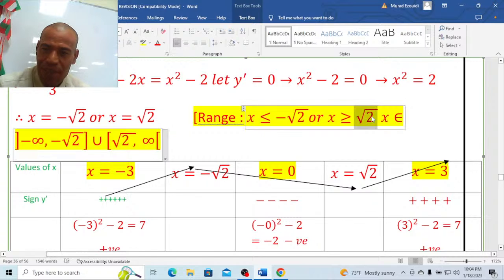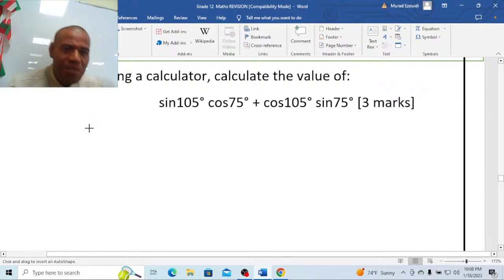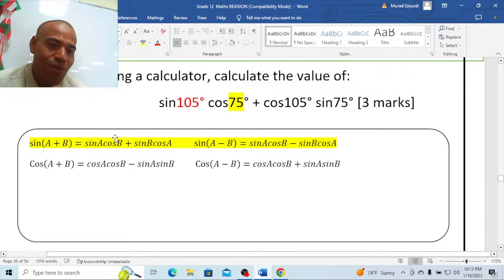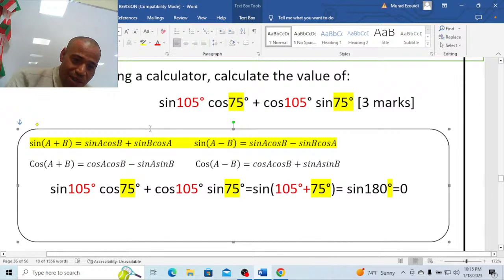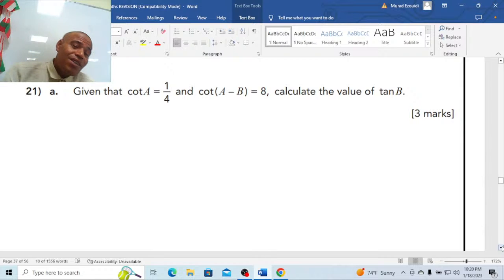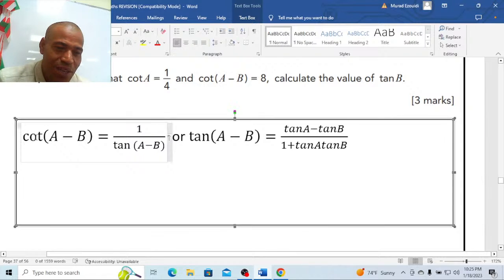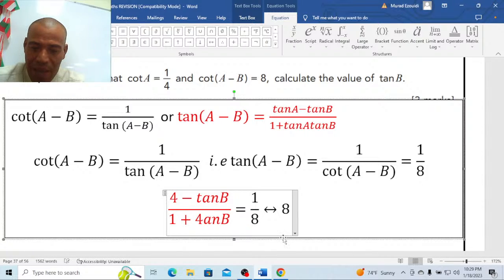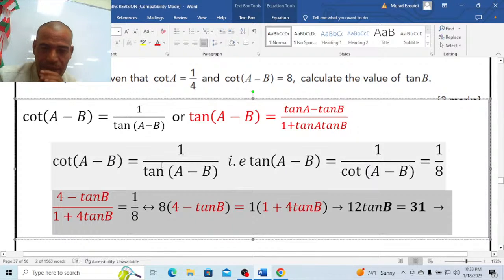Grade 12: PREVIOUS QUESTIONS OF FINAL EXAMS 2019-2020 PIONEERS IN MATHS MR MURAD SULTAN EZOUIDI HSM